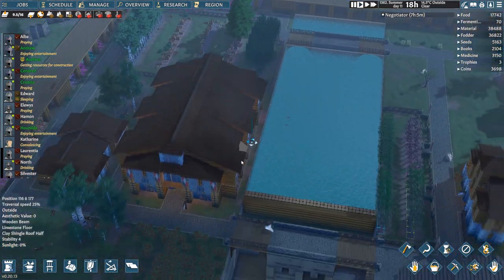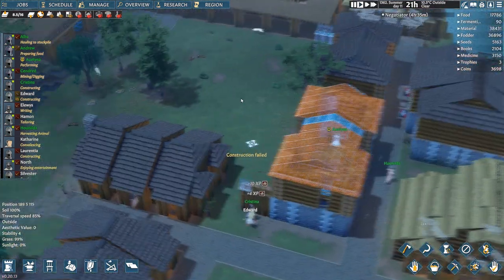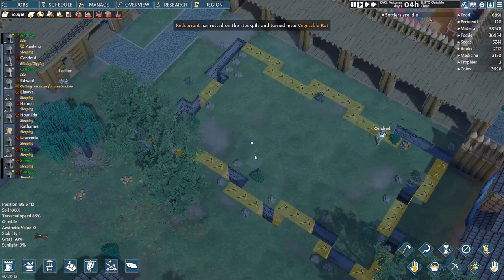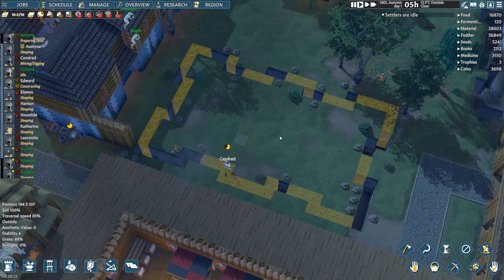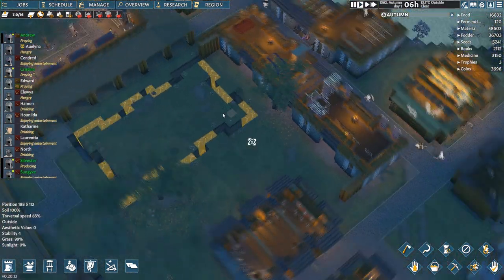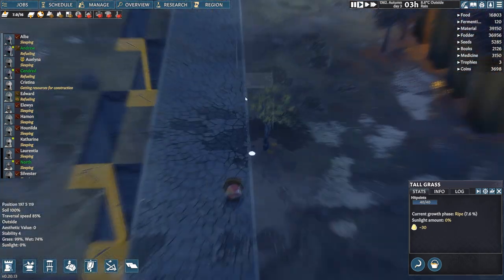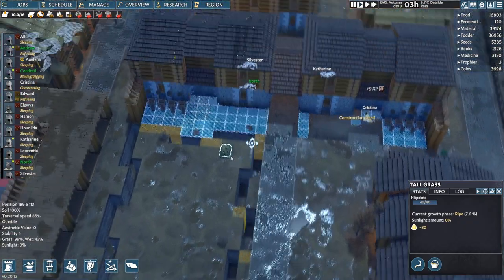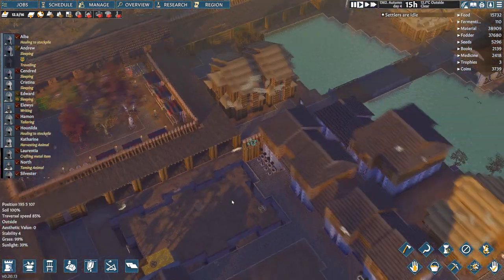Druid, Drama & Finale | Fallen Kingdom | Se2 Ep52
Today was action-packed as we wrapped up our projects and even managed to dive into some new ones! With this being the season finale, I placed a sign in-game to remind myself of the ideas I have for the next phase. We also had a visiting Druid stop by, but in a comical twist, he was so eager to leave that he departed before the event could even finish! And no season finale would be complete without some chaos—while walling off the gate during a heated battle, we hit some serious performance issues. As a nice touch of symmetry, we wrapped up this series season in the same in-game season as when we first began, bringing things full circle. It’s been a memorable journey, and I can’t wait to see what the next season holds!

💬 SERIES
► Season: 2
► Episode: 52

📌 CHAPTERS
0:00 - Welcome to the Channel!
0:08 - Quick Recap of the Project
3:05 - Progress Blocked by a Wall!
5:52 - Digging the Project Outline
8:52 - A Rushed Druid Encounter
11:06 - Exploring the Alleyways
14:06 - Creating Signs as Reminders
15:53 - An Important Message!
17:19 - What to Watch Next

🔊 MUSIC & SOUNDS
► Voiceover/Narration
► Game Music and Sounds
► Intro
     Artist: NEFFEX
     Genre: Alternative & Punk
     Mood: Happy
     Released: 2022
► Timelapse 1
     Title: Borderless
     Genre: Cinematic
     Mood: Inspirational
     Released: 2018
► Timelapse 2
     Title: Viking
     Genre: Cinematic
     Mood: Bright
     Released: 2018
► Timelapse 3
     Genre: Cinematic
     Mood: Dramatic
     Released: 2018
► Outro
     Artist: NEFFEX
     Genre: Hip-Hop & Rap
     Mood: Happy
     Released: 2022